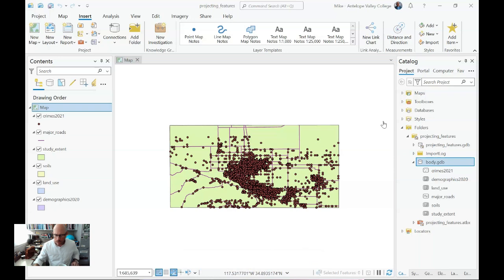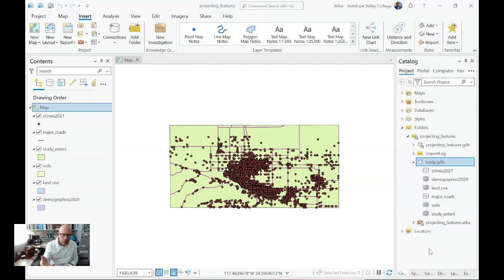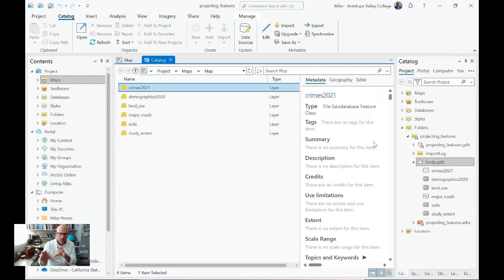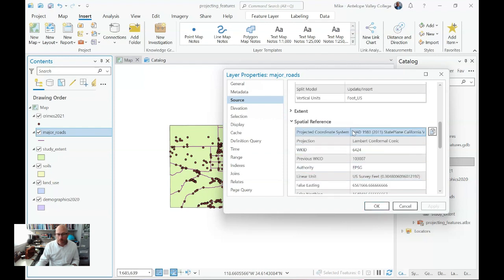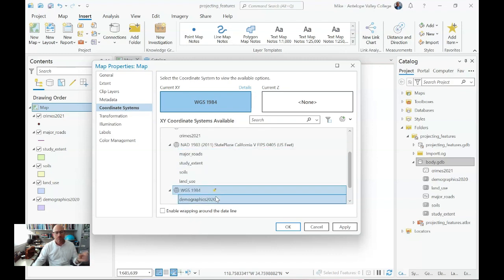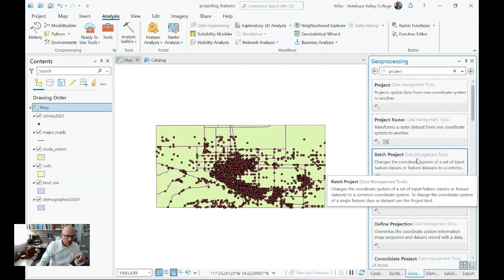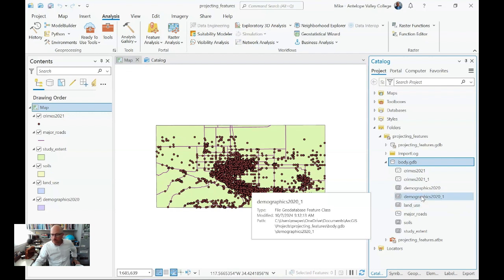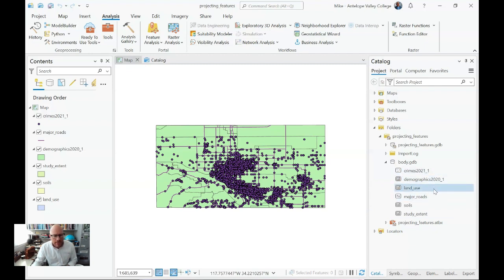Projecting Feature Classes in ArcGIS Pro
This is a quick video to help Antelope Valley College GIS students make sure that all of their feature classes are projected into the same coordinate system before they begin any significant geoprocessing in ArcGIS Pro.